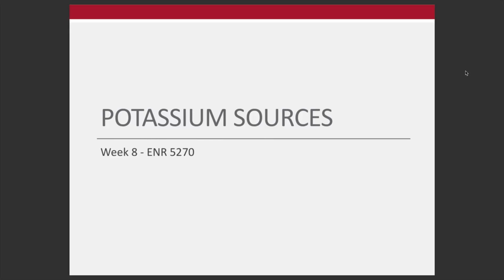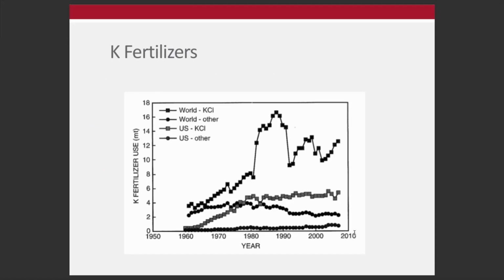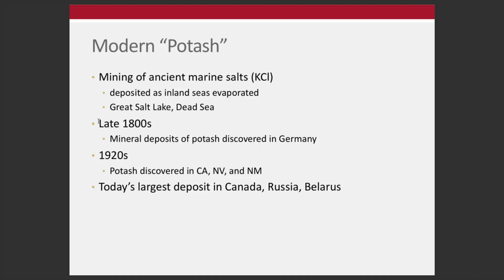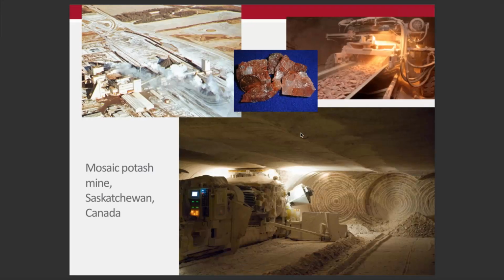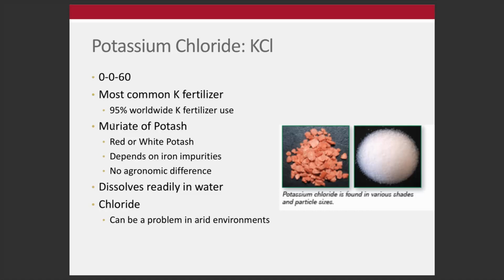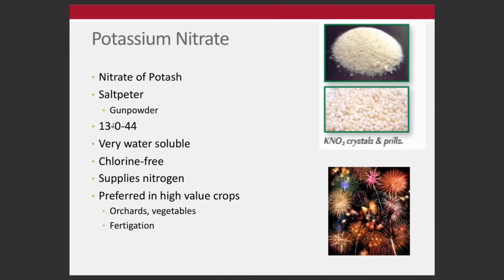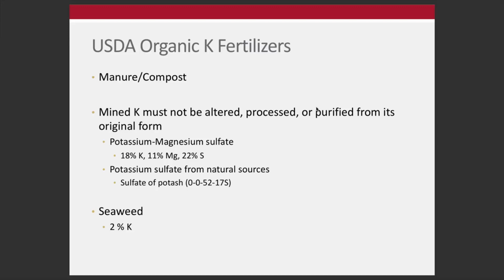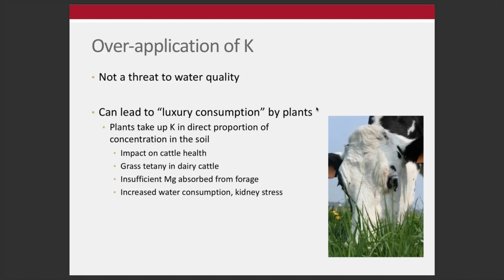Week 8 - Potassium Sources (ENR 5270)